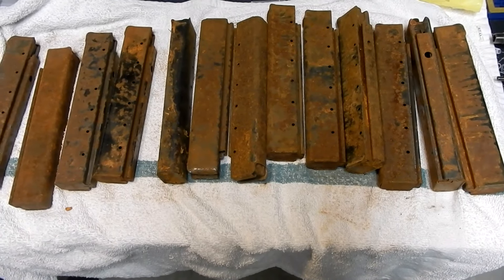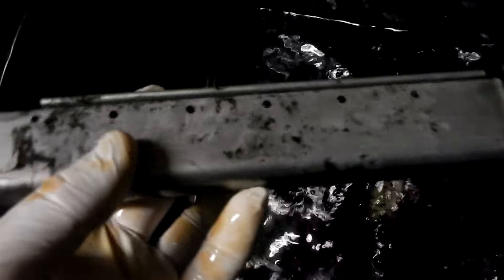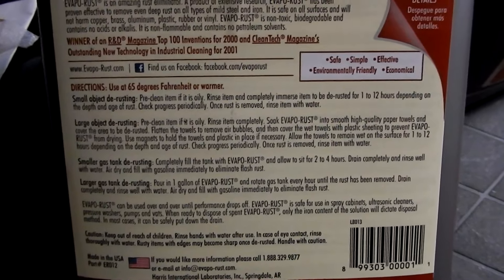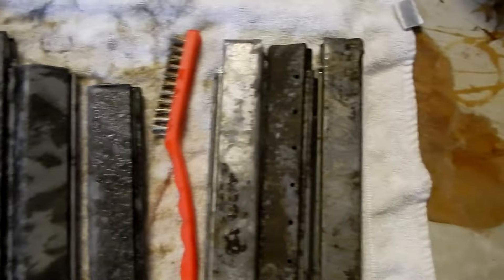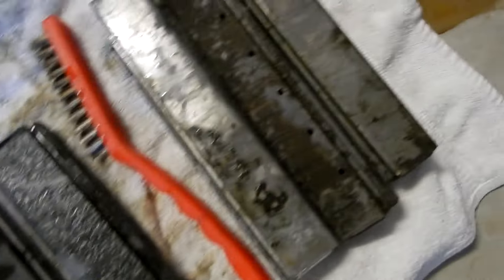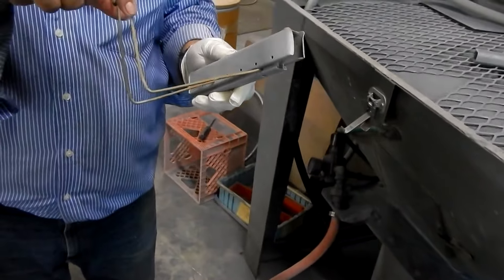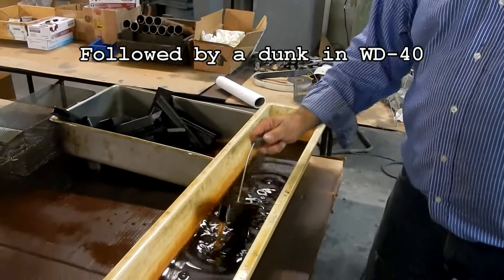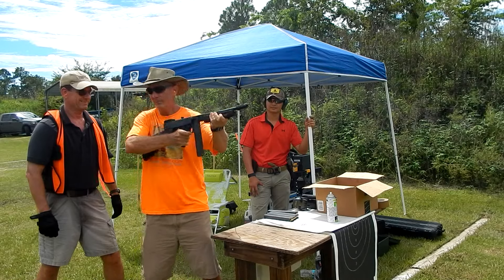Rusted USGI 30 round THOMPSON magazines bought on Gunbroker...and how to fix them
I bought some rusted Thompson SMG magazines on Gunbroker dot com that were described as "Some of the mags can be loaded and used immediately, and some will require a little TLC before they can be used. ".
Out of 20, I got 10 to work. A more accurate description of the mags would be "Magazines vary in condition from rusted all the way through with broken springs to cosmetically rusted".  Really bad condition.

Evaporust, wire brushing, power drill wire brushing, ultrasonic cleaning, bead blasting and then parkerizing is what I had to do in order to salvage 50% of the crap mags that I received. I emailed them to let them know how the condition of the mags was much worse than they described. Their reply was that no one else had complained. Oh well, lesson learned. Some people have an entirely different idea of what "TLC" is. My advice. don't buy these! They operate out of Paris, TN, seller name ORDNANCEcom.